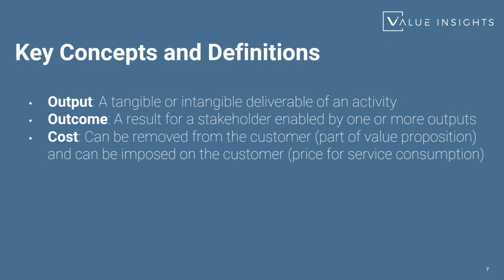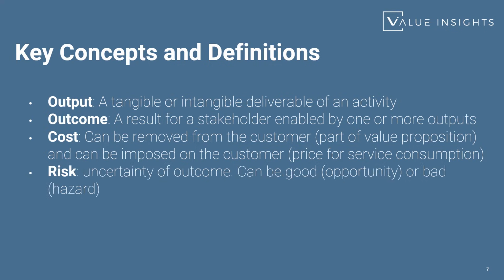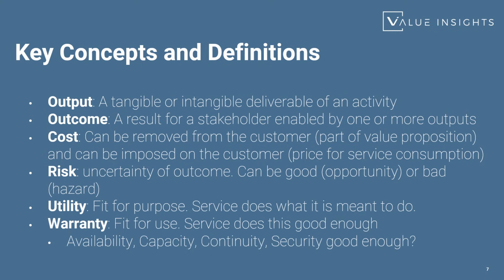ITIL® 4 Foundation Exam Preparation Training | Key-Concepts and Definitions 3 (eLearning)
Ace your exam with our free and paid mock exam practice questions - Start now!

Unlock your career potential! Purchase the full ITIL® 4 Foundation course, including the official exam and certification. Take the first step toward mastering IT service management today!

In this video I am going to talk about some key-concepts and definitions of ITIL 4, which are relevant for the Foundation exam.
Topics will include the concept of Output vs. Outcome and the definitions of Costs, Risks, Utility and Warranty.

Continue to explore ITIL® 4 foundation with our officially accredited ITIL® 4 eLearning - 12+ hours of content, videos, official ITIL® 4 exam and 7 mock exams simulations included.

We also offer on-demand training, available online worldwide or onsite in Switzerland.

Want to develop your career in the project management area? Go for PRINCE2® with  elearnings for Foundation and Practitioner at a very competitive price:

ITIL® is a registered trade mark of PeopleCert, used under permission of PeopleCert. Based upon PeopleCert® ITIL® materials. Material is used under licence from PeopleCert.

PRINCE2® and ITIL® are registered trademarks of PeopleCert, used under permission of PeopleCert.